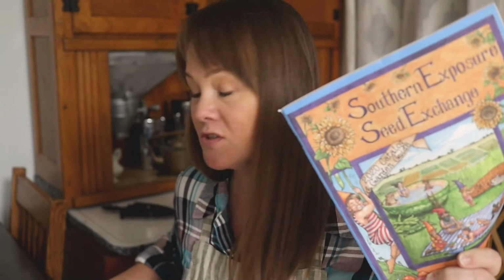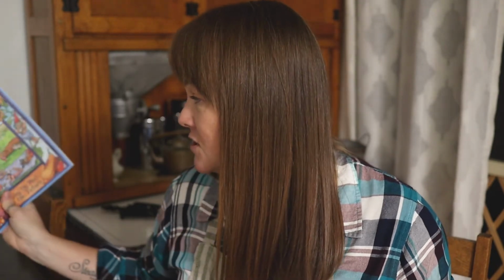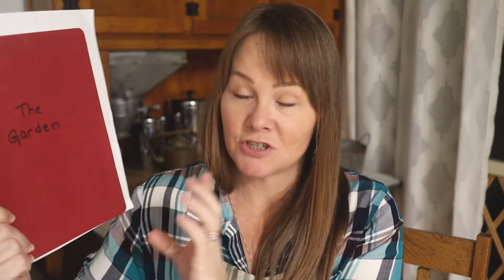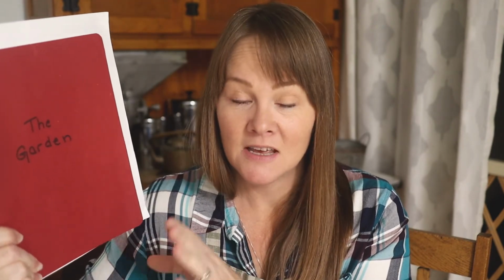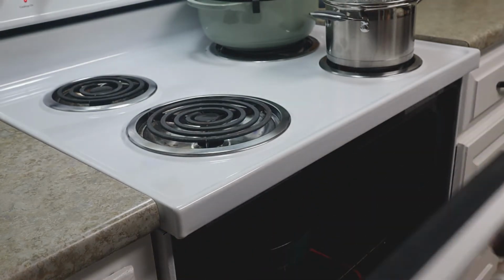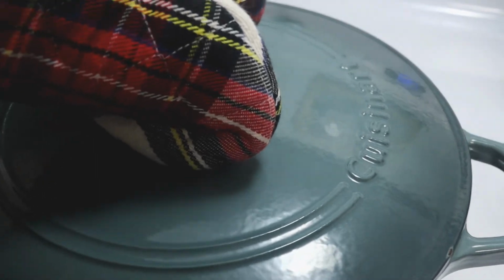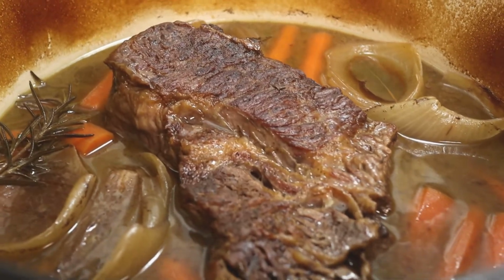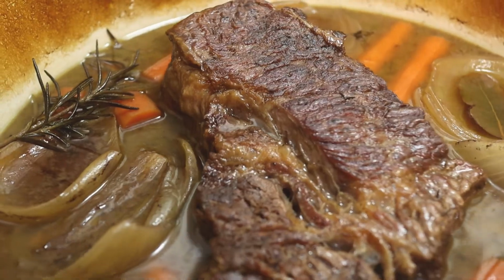I STAND CORRECTED | VLOG | Cosmopolitan Cornbread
I had to make a little correction about something I shared, and then I shared about some of the places that I like to get my seeds for the garden.

Sign Up for my FREE email Newsletter and NEVER miss a thing!

Send Mail To:
Constance Smith

► If you would like to financially support our channel and farm, you can do your normal Amazon shopping while giving me a small commission, and this doesn’t cost you a penny extra.

► If you would prefer to give directly to our channel, you can send PayPal

- Visiting my website and browsing my articles & recipes costs you nothing, yet the more my website is viewed, the more I am benefited by means of the simple traffic.